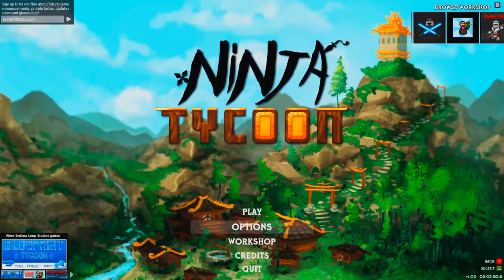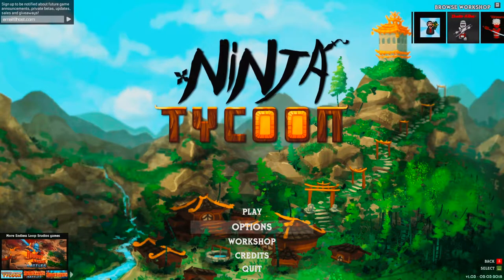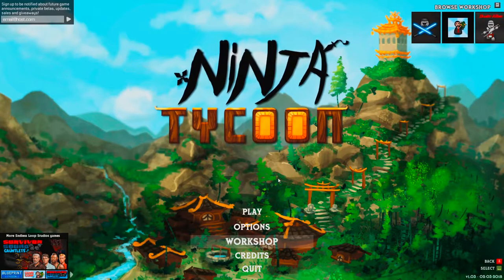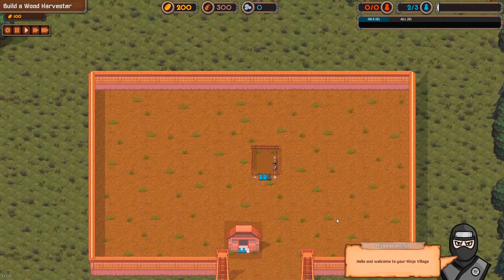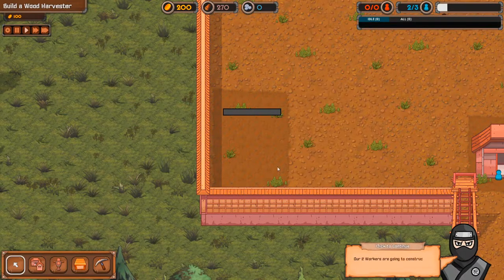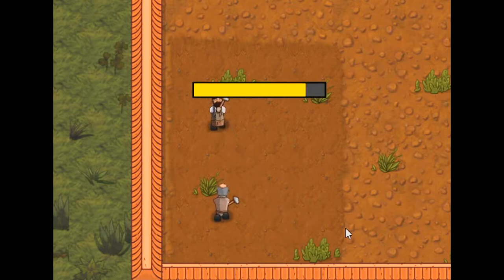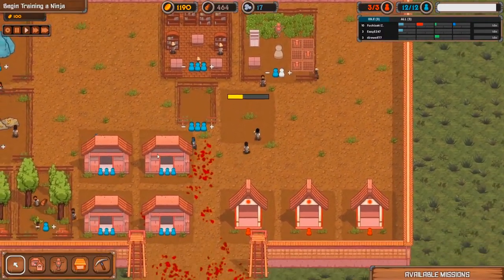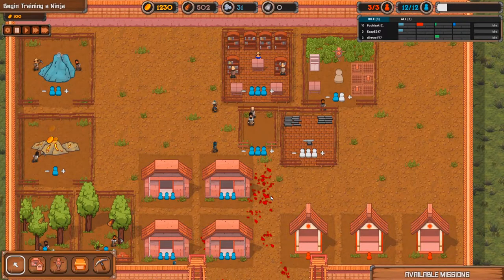The raid regretted their attack! - Ninja Tycoon Gameplay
From the Steam store page:
In Ninja Tycoon you manage a Ninja Village with the goal to grow your base and your army so you can Assassinate the local Clan Leaders and take over the world!

-Build up your village by hiring Workers to gather goods and craft equipment.
-Recruit Ninjas and send them on increasingly difficult and profitable missions
-Train them in Stealth, Attack, Support and Agility
-Defend your base from attacking raiders
-Complete missions and take over the world!